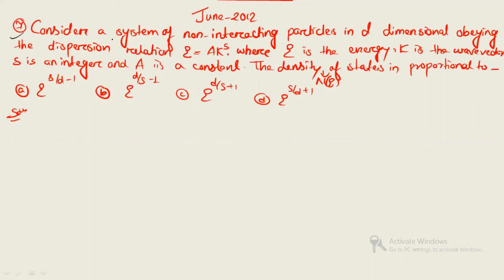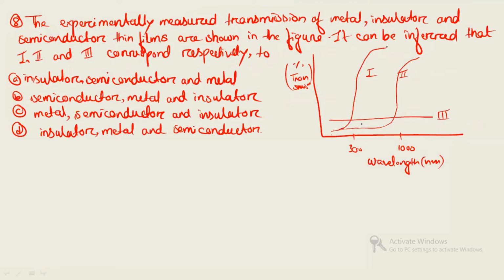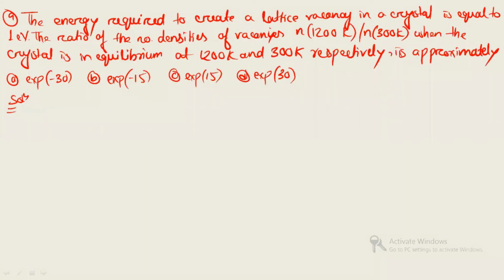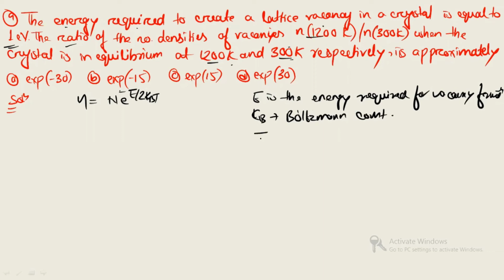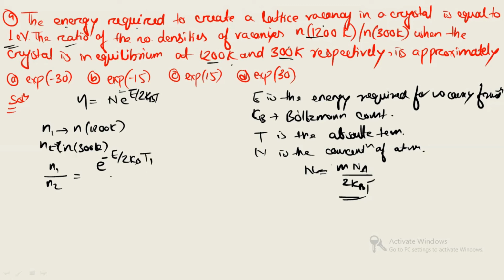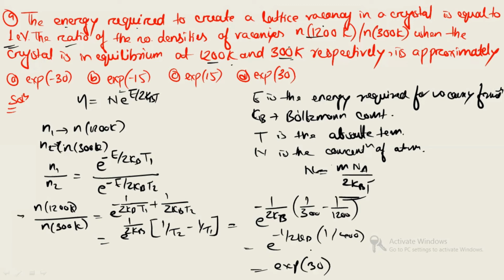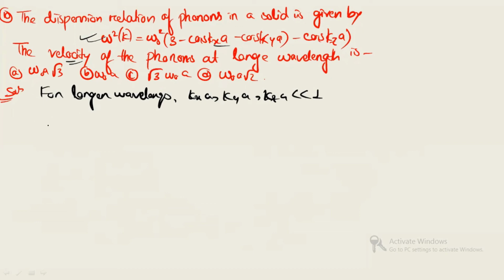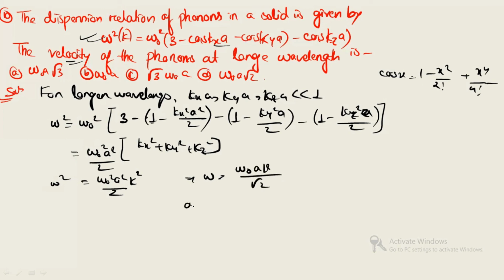PYQ's solutions | Solid State Physics | CSIR NET Solutions | Year June 2012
Hellow everyone..!!
In this video I have solved all the previous year questions of CSIR NETfrom the year June 2012 of matrices